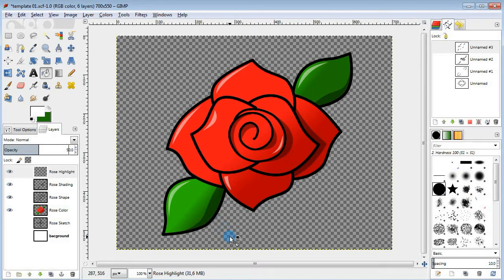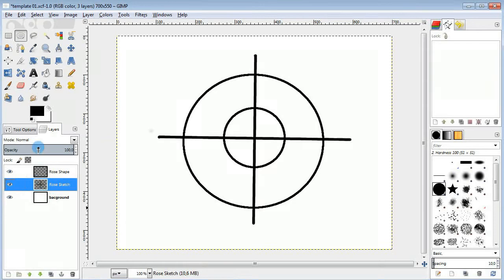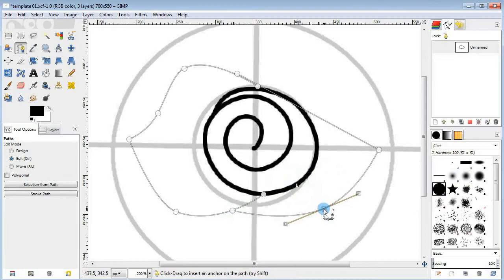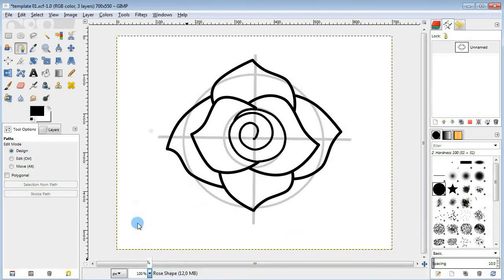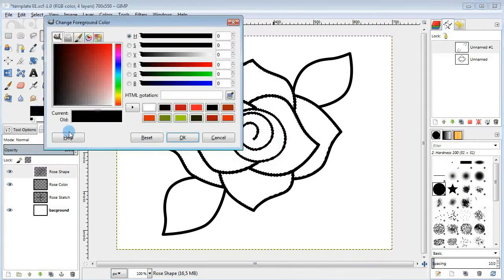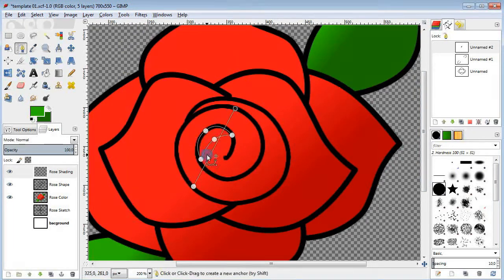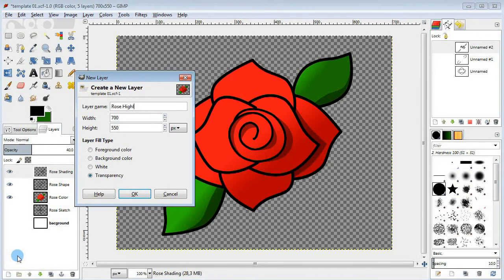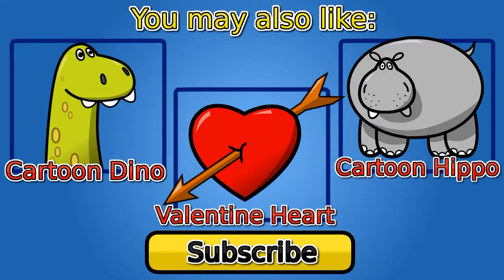How to draw a Cartoon Rose (GIMP)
Hi, welcome to a tutroial on how to draw a Cartoon Rose using GIMP!
Thanks!